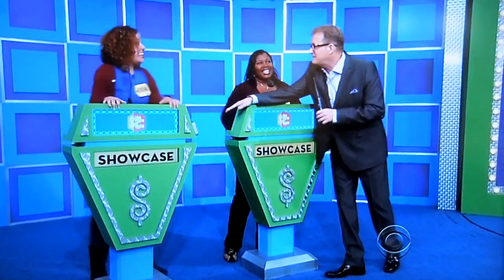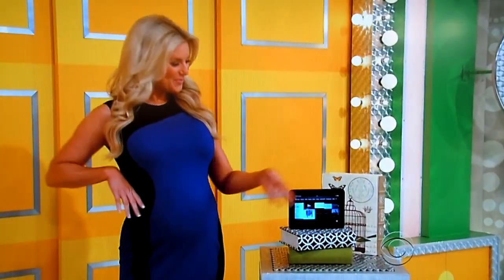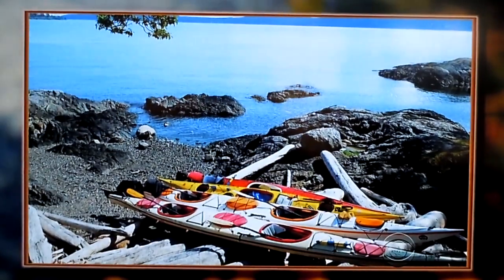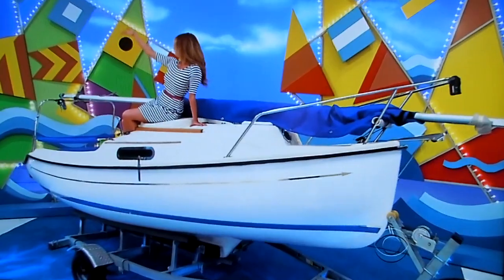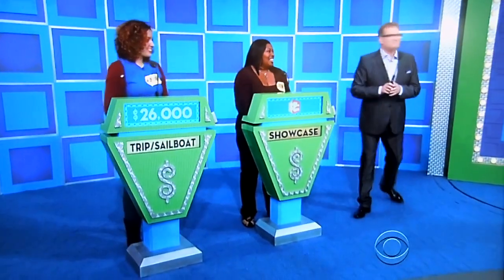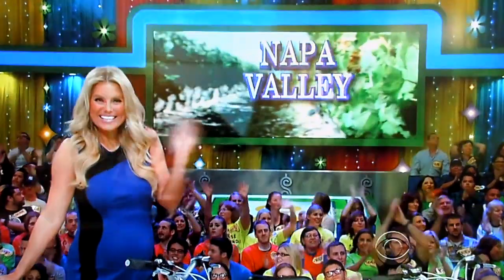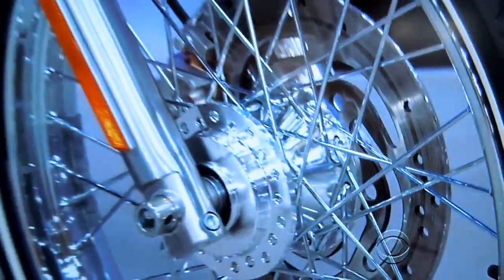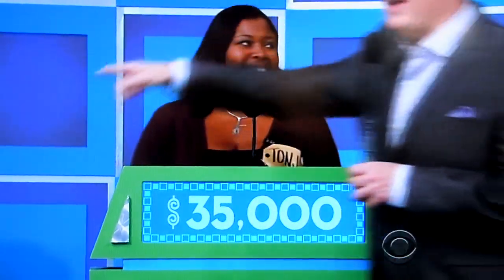The Price is Right - Showcases - 2/13/2013